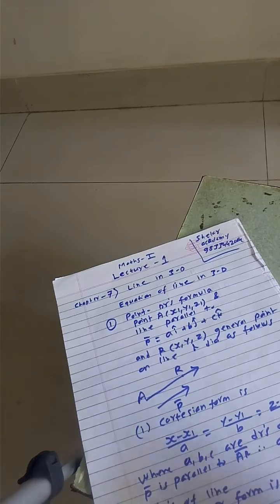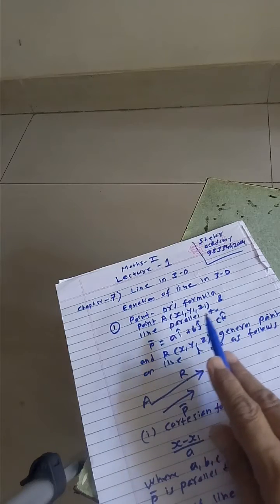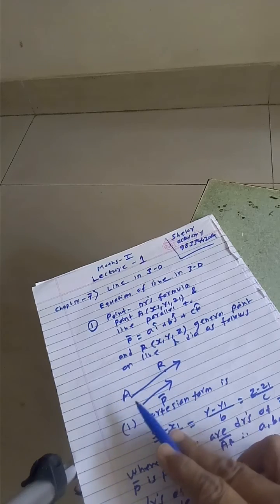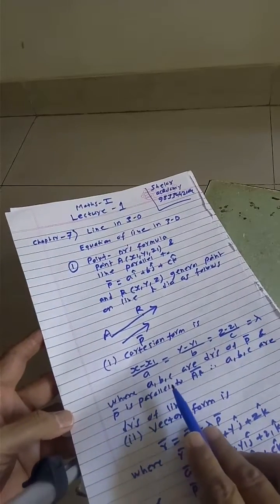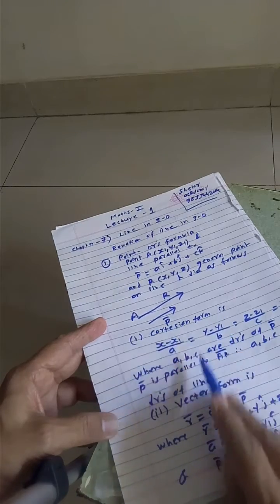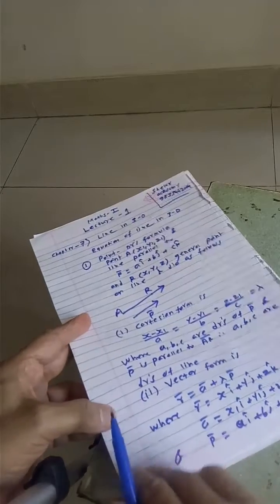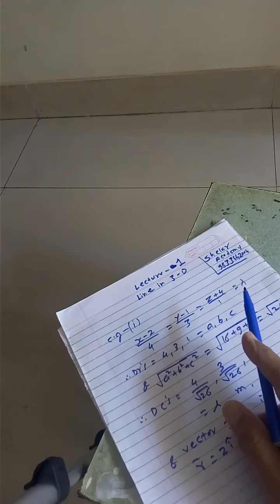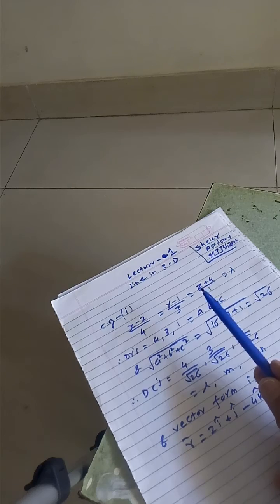Line in 3D Lec 1 Part 1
Hi Students, Line in 3D Lecture Series Lec 1 Part 1 is here.